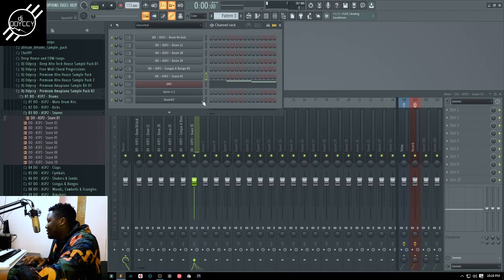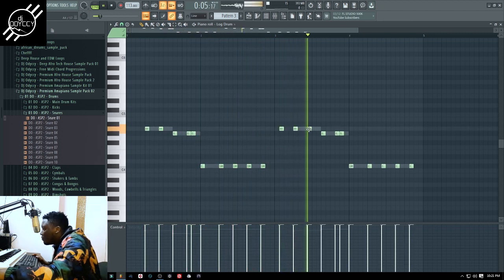How To Amapiano Like Busta 929 Paradise